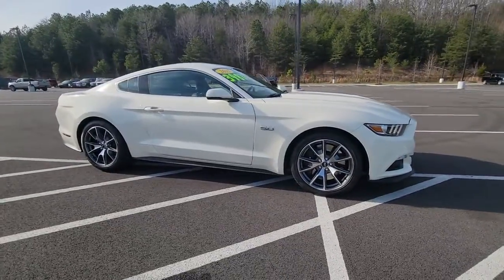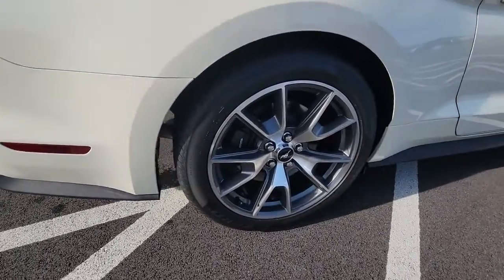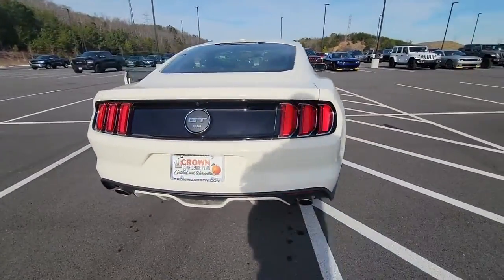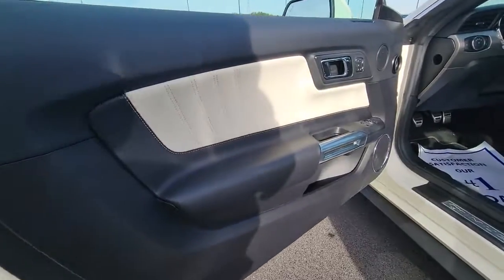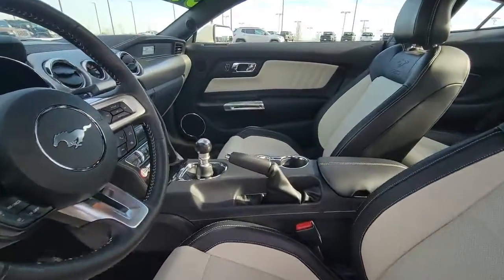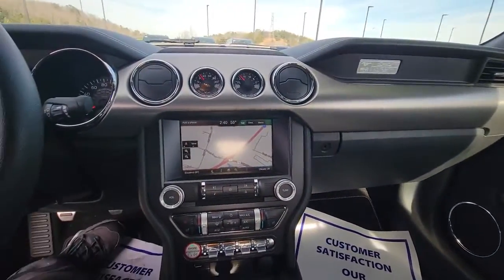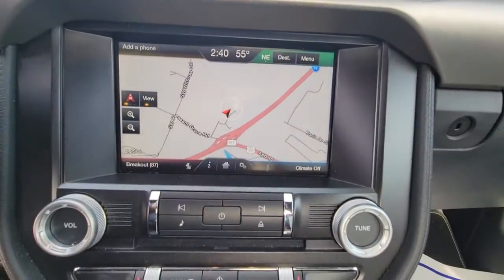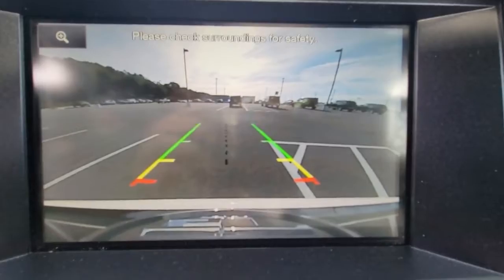2015 Ford Mustang Cleveland, Athens, Dayton, East Ridge, South Cleveland, TN 41800AAA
Wimbledon White Used 2015 Ford Mustang available in Cleveland, Tennessee at Crown CDJR of Cleveland. Servicing the Athens, Dayton, East Ridge, South Cleveland, TN area.
2015 Ford Mustang GT 50 Years Limited Edition - Stock#: 41800AAA - VIN#: 1FA6P8RF8F5500548

Priced below KBB Fair Purchase Price! Wimbledon White 2015 Ford Mustang GT 50 Years Limited Edition RWD 6-Speed 5.0L V8 Ti-VCTbrbrRecent Arrival! Odometer is 5310 miles below market average!brbrAwards:br  * 2015 KBB.com 10 Coolest New Cars Under $25000   * 2015 KBB.com Our 10 Favorite New-for-2015 Cars   * 2015 KBB.com Best Buy Awards Finalist   * 2015 KBB.com Brand Image AwardsbrAll prices plus sales tax tag and titling and dealer service fee of $749.00 which represents cost and profits to the selling dealer for items such as cleaning inspecting adjusting new vehicles and preparing documents related to the sale. A Better Way To Buy.
Wheels: 19 x 9 Fr/19 x 9.5 Rr Foundry Black|Leather-Trimmed Bucket Seats|Premium AM/FM Stereo w/Single CD Player|Voice Activated Navigation|HD Radio|Shaker Pro Audio System|SiriusXM Radio|SYNC w/MyFord Touch|12 Speakers|4-Wheel Disc Brakes|Air Conditioning|Electronic Stability Control|Front Bucket Seats|Front Center Armrest|Leather Shift Knob|Navigation System|Tachometer|Voltmeter|ABS brakes|Alloy wheels|Automatic temperature control|Block heater|Brake assist|Bumpers: body-color|CD player|Delay-off headlights|Driver door bin|Driver vanity mirror|Dual front impact airbags|Dual front side impact airbags|Four wheel independent suspension|Front anti-roll bar|Front dual zone A/C|Front fog lights|Front reading lights|Fully automatic headlights|Garage door transmitter|Heated door mirrors|Heated front seats|Illuminated entry|Knee airbag|Low tire pressure warning|MP3 decoder|Occupant sensing airbag|Outside temperature display|Overhead airbag|Panic alarm|Passenger door bin|Passenger vanity mirror|Power door mirrors|Power driver seat|Power passenger seat|Power steering|Power windows|Radio data system|Rear anti-roll bar|Rear window defroster|Remote keyless entry|Security system|Speed control|Speed-sensing steering|Split folding rear seat|Steering wheel mounted audio controls|Telescoping steering wheel|Tilt steering wheel|Traction control|Trip computer|Turn signal indicator mirrors|Variably intermittent wipers|Ventilated front seats|Auto-dimming Rear-View mirror|Blind Spot Sensor|Speed-Sensitive Wipers|High-Intensity Discharge Headlights|Compass|Wheel size: 19|AM/FM radio: SiriusXM|Premium audio system: Shaker|Exterior Parking Camera Rear|RECENT OIL CHANGE|PASSED DEALER INSPECTION|VEHICLE DETAILED